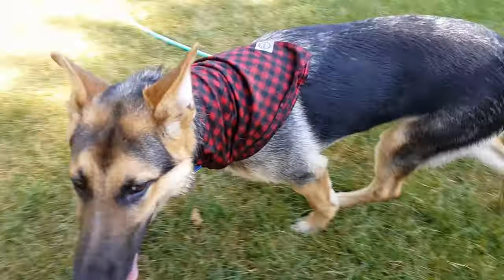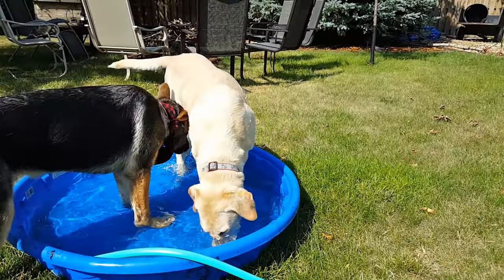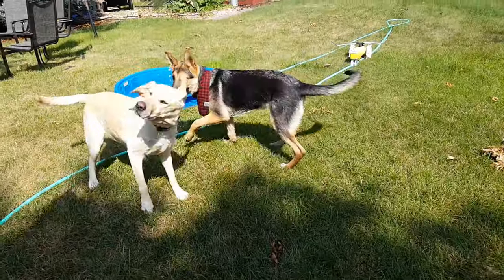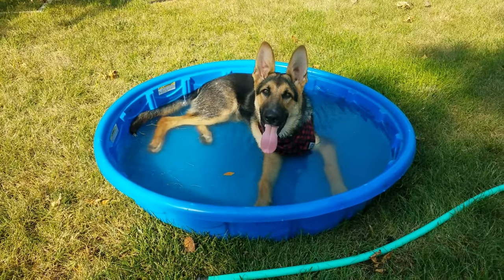German Shepherd and Labrador Play in the Swimming Pool | Family Vlog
Our daughter successfully ran the half marathon.  After that we enjoyed the afternoon with the German Shepherd that belongs to our second daughter Kayt as they visit our home.  Watch as her German Shepherd and our Yellow Labrador Retriever spend time together wading and playing in the kiddie pool on a hot day.  This German Shepherd puppy is growing up so fast.  In fact, I show a clip of him from six weeks ago so that you can compare how much he grew in just 6 weeks.  The German Shepherd wants to play but our Yellow Labrador is getting too old to want to play.  Later, after exercise, our daughter lets her German Shepherd cool off in the kiddie pool.  Then we make fish tacos on the grill with Mahi-Mahi fish for the first time. We love to spend family time together as much as possible with our daughters when the visit.
You might like these playlists from my channel:
👻Snapchat: frosty_life (ADD ME FOR Daily Fun)
👻Snapchat for Kayt: iamfrosty (ADD Kayt for her post graduate life stories)
INSTAGRAM Name: frostylifechannel
TWITTER Name: FrostyLife
If you are still reading this make a comment and tell us the name of your pet.
The Frosty Family work together as YouTube creators and share a PET and FAMILY vlog with weekly uploads.  They also share some DIY and How To videos on a weekly basis.  The Frosty Family is based in Northern Minnesota. This married couple has three adult daughters, two cats and two dogs featured on their channel. Kallie is our eldest daughter and has her own house.  Kayt just graduated from college and lives at our lake home, and Amanda is a freshman in college and lives at home with us. Our entire family posts daily interactions on their Snapchat and Instagram sites and invite you to join in the fun.
Stay Frosty.